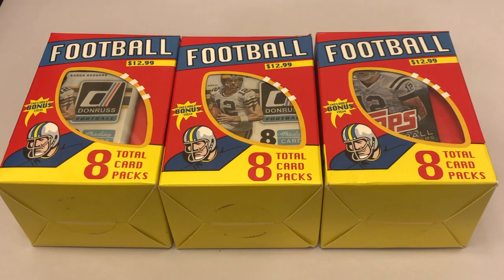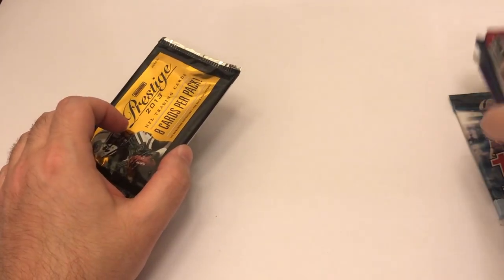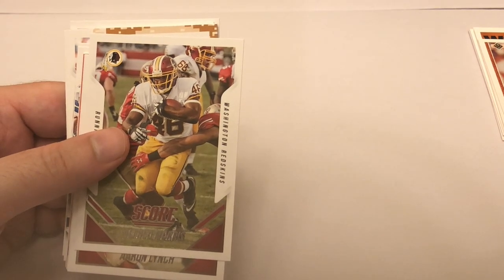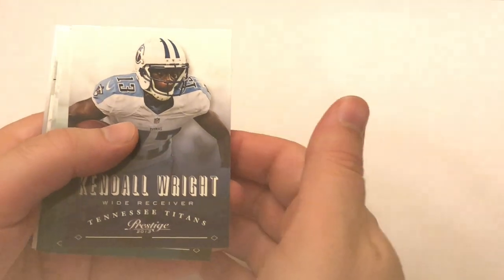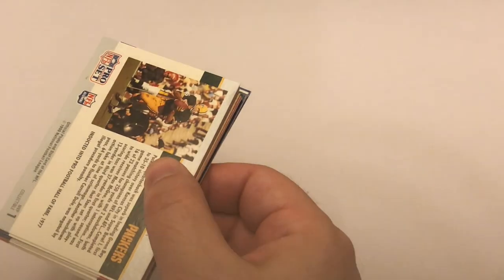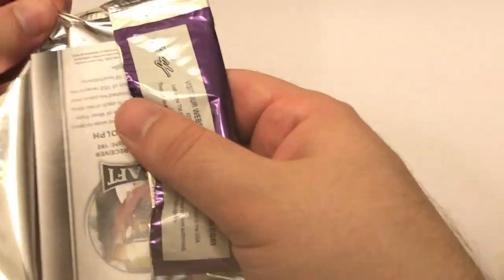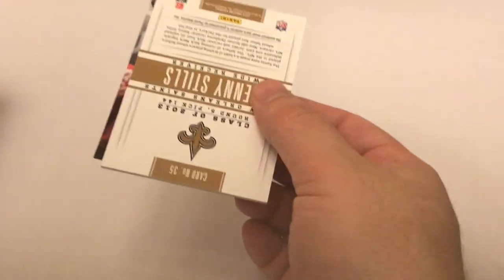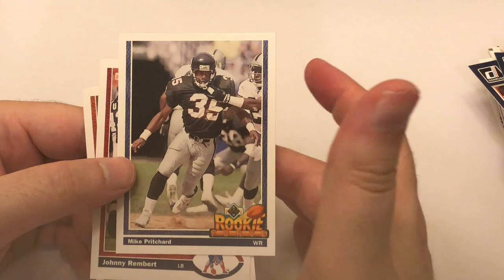I BOUGHT EVERY LAST FAIRFIELD FOOTBALL BOX AT TARGET: FAIRFIELD CHALLENGE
I bought out the last of Target’s 3 Fairfield Football boxes a few weeks and opened them up today to do a Fairfield Challenge!

These boxes were a ton of fun. I found some of my favorite players, and there were some nice surprises inside.

Check out the video as I open three boxes and field the best offensive skill players a nickel defense!

🍿 Live Card Shop Is Here! 🍿

*By sending this text, you agree to receive recurring automated text messages at the phone number provided. Consent is not a condition to purchase. Msg & data rates may

apply.  Reply STOP to unsubscribe.

If you'd like to donate cards for me to unveil on the channel, you can send them to the address down below. I'll thank you in the video and give you/your channel a shout out. Your donations will find a good home through subscriber and Instagram giveaways.